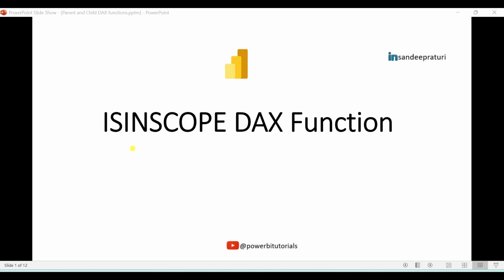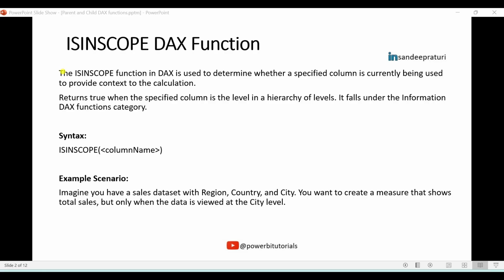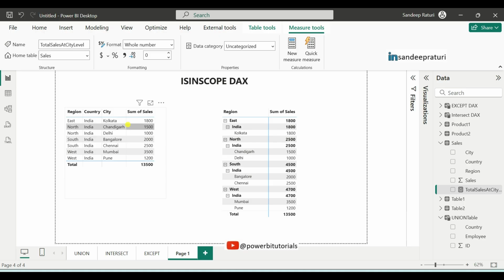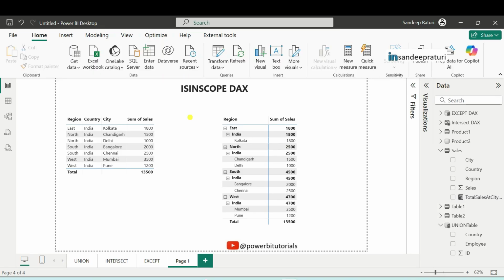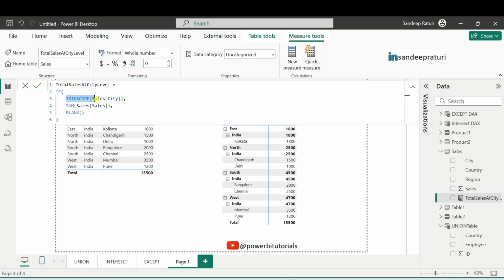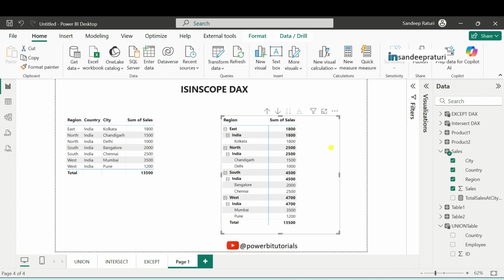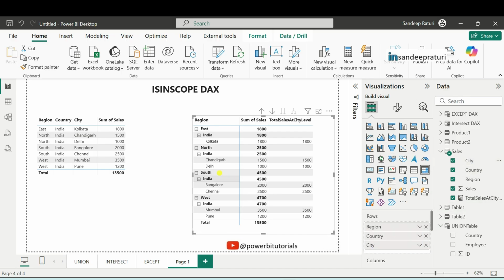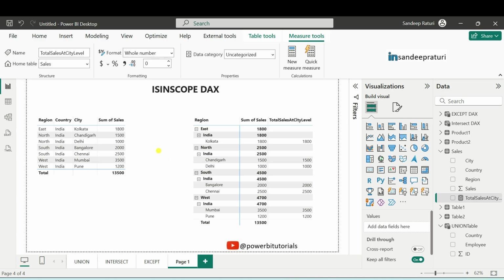#44 - ISINSCOPE DAX Function in Power BI Explained with Example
In this video, you will learn ISINSCOPE DAX Function in Power BI | Explained with Example

Related search:
ISINSCOPE DAX Function in Power BI | Complete Tutorial with Example
Learn ISINSCOPE in Power BI | DAX Function Explained
Power BI Tutorial: ISINSCOPE DAX Function Made Easy
Master ISINSCOPE DAX Function in Power BI | Step by Step
ISINSCOPE in Power BI | Use Case and Example